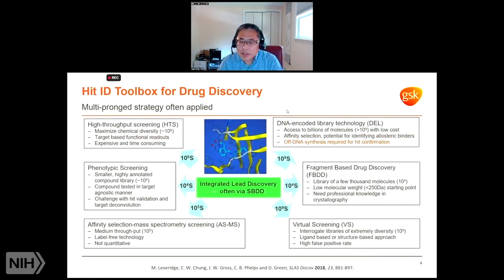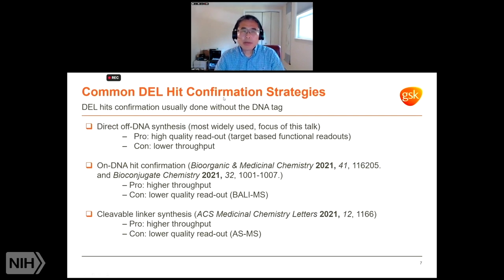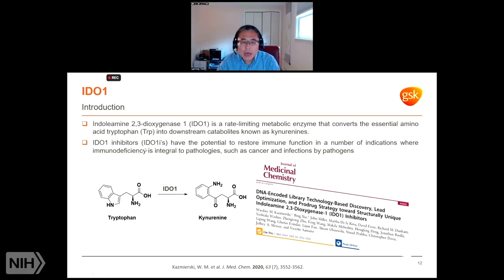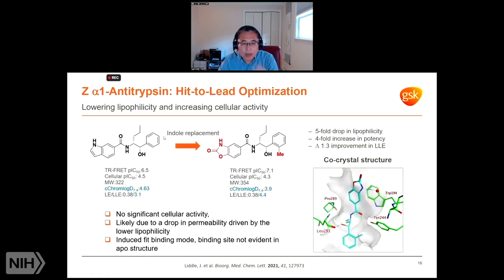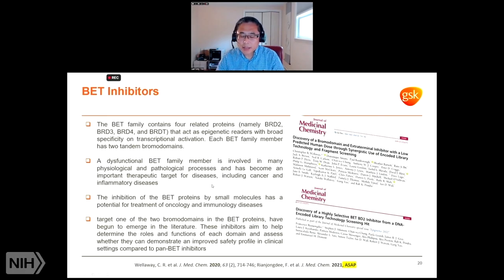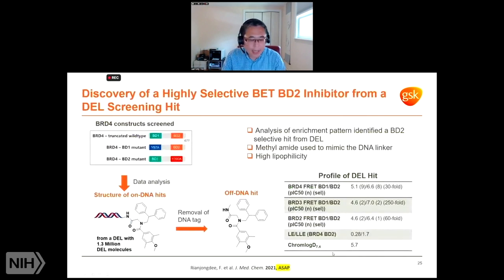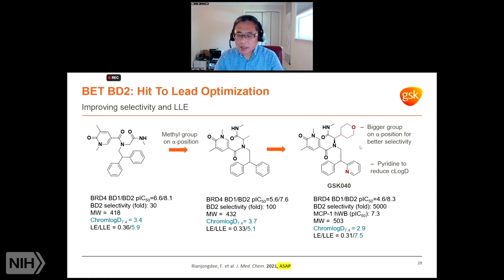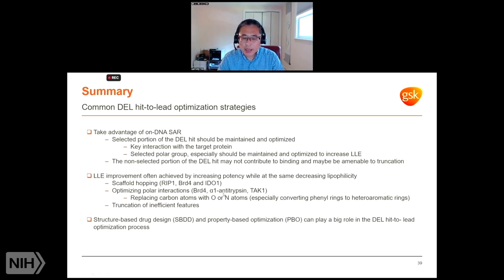Gang Yao: Strategies for Hit-to-Lead Optimization of DEL-Derived Hits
In this Assay Guidance Workshop on DNA-Encoded Libraries for Lead Discovery talk from Sept. 2, 2021, Dr. Gang Yao discusses common DEL hit-to-lead optimization strategies, including structure-based drug design and property-based optimization. Dr. Yao earned his Ph.D. degree from Boston University in Organic chemistry. Dr. Yao is currently a team leader at GSK, responsible for the hit confirmation and optimization of small molecule hits derived from DNA-encoded libraries.

For more information about the Assay Guidance Manual eBook, workshops, and webinars,